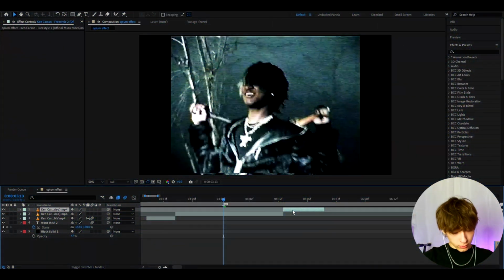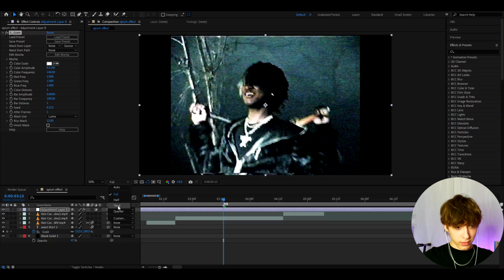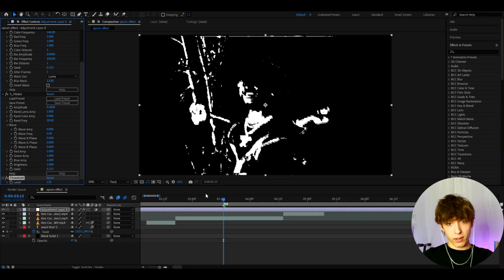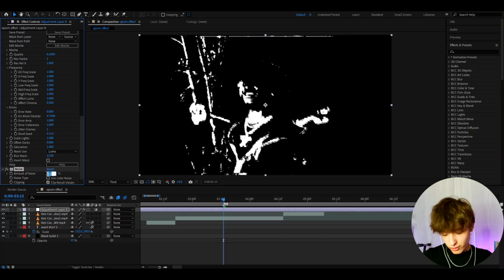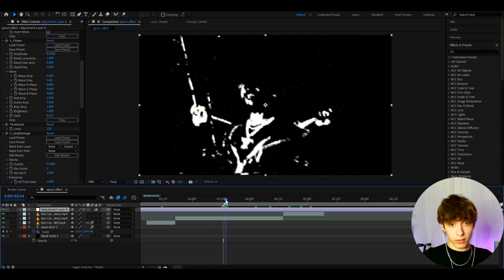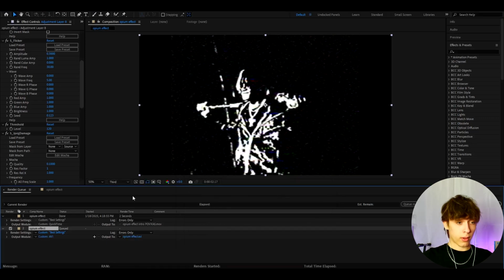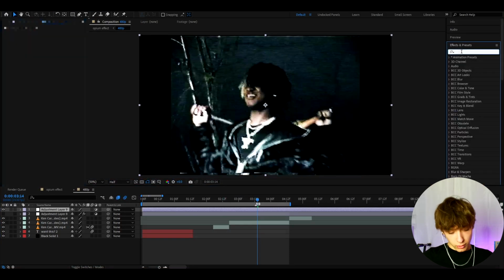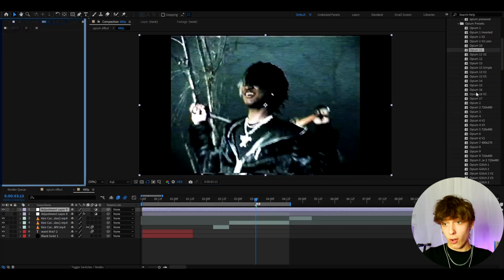How To Make The OPIUM Effect In After Effects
In today's tutorial, we learn how to make the popular Opium effect which you see in Ken Carson music videos. For this effect to work you need Adobe After Effects, Sapphire and Signal.

Chapters:
0:00 - 0:26 - Intro
0:27 - 3:37 - Tutorial
3:38 - 4:54 - Other Opium Effects